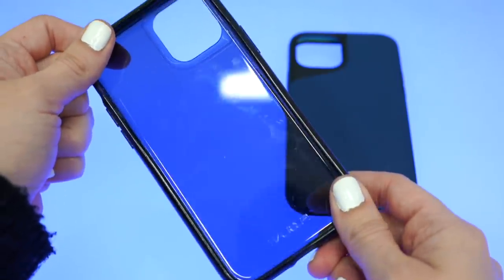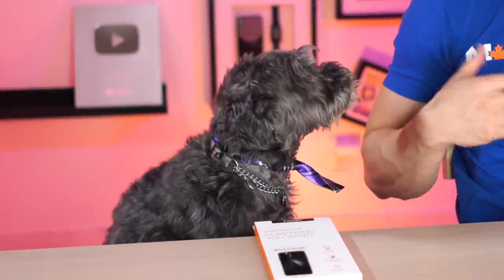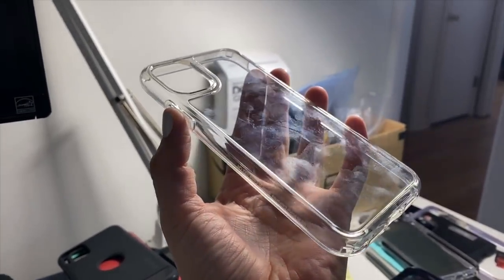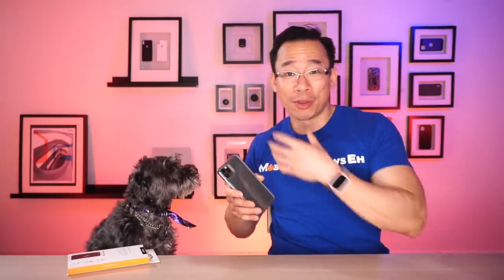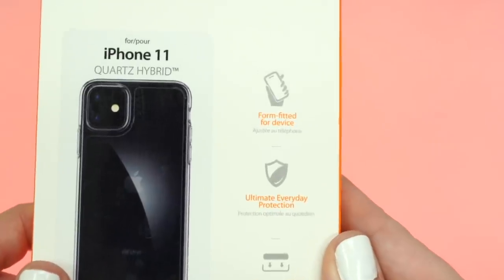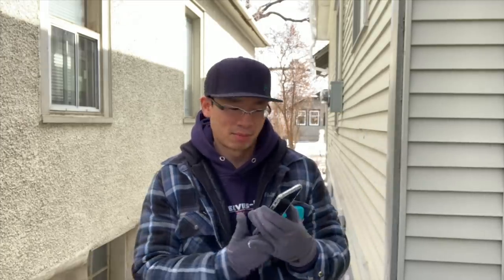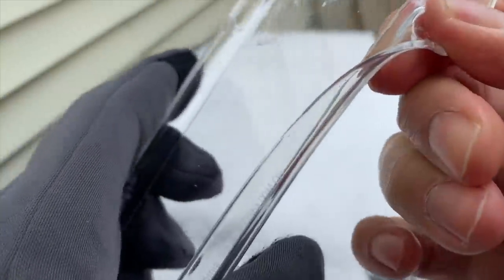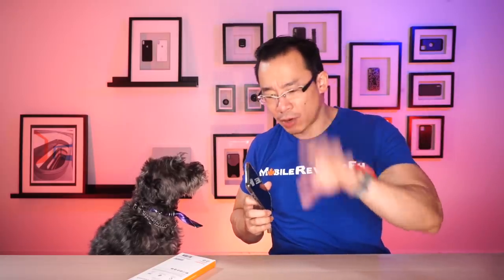Now THAT's different! - Spigen Quartz Hybrid iPhone 11 Review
The average case is usually TPU and PC. The premium case is usually TPU, TPE and PC.

BUT did you know there’s a case that’s TPU and Glass? It’s called the Spigen Quartz Hybrid. The last time I used a case with glass integrated with TPU, was the Amzer Krusta. On the iPhone 6.

The glass is the standout feature of this case BUT I like it not for the reasons you might think. I’ll touch on that later because the question you probably have right now is:

Will the glass crack when you drop it? It does. Eventually.

Think you need a Spigen Quartz Hybrid?

At MREH, Monty and I are crushing the content creation cycle. Everybody’s hanging out in quarantine right now so our plan is to distract you for a few minutes each day. Well, Monty is. I’m assuming I get lost as background noise as all you staring deeply into Monty’s eyes.

The Quartz Hybrid is a slim case. It’s so slim that putting a screen protector on the makes the iPhone too thick for the edges of the case. The Quartz Hybrid fits the iPhone like your typical clear case with the parts of the iPhone looking wet. The entire case has a series of micro dots which is generally used to prevent rainbowing from happening and the dots even occur on the inside of the glass.

In general, the edges on the case are little too pliable for my liking.

The case won’t slide around easily on the back as the glass back is raised. On the front, if there was no screen protector, the case would keep it in place.

From a wear and tear perspective, the glass back is going to be a bit more resistant to scratches but since it’s glass, may break after a while. If you’ve been with the channel long enough, you’ll know that I treat glass as a consumable and this case is no different. It’s glass. It’s probably going to crack.

Fingerprinting doesn’t seem as prevalent as normal clear cases are BUT I don’t think there is much of an oleophobic coating as the waterdrops on the back of the case don’t pop like it would on a screen protector. Keys and coins won’t be an issue with the case and because Monty’s being thorough, the glass has a hardness around 6.

The TPU of the case helps with the handling of the device despite the back being quite slick. I personally think it’s slicker than the usually polycarbonate.

The last thing of note for the Quart Hybrid is that the case is made in China. The majority of Spigen’s cases are made in Korea so that’s an odd outlier. For example, heres’ the Ultra Hybrid which is basically the Quartz hybrid with a clear PC back instead of glass and that case is made in South Korea.

I had no issues accessing my iPhone in the case. It’s such a thin case that nothing gets in the way. The feature that stands out for me is that the glass feels a little cooler than your average PC case. Specifically, I think itt transfers heat a little better than PC so it makes the iPhone feel different.

So when it comes to protection, Quartz Hybrid provides ultimate everyday protection. Ultimate. Super thin, made with glass, ultimate protection. The case apparently is also Mil-grade certified. And the case also supports reverse charging which is a highly touted, unknown feature of the iPhone 11’s.

That’s what Spigen says. The reality is that none of that stuff is really true.